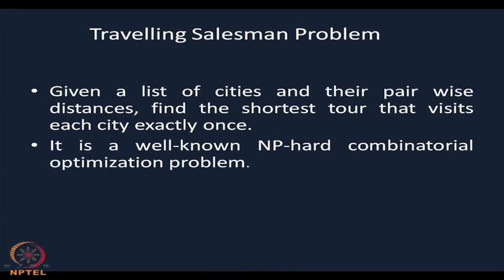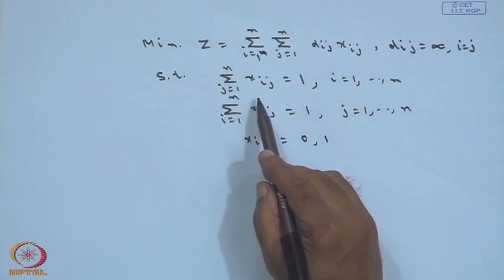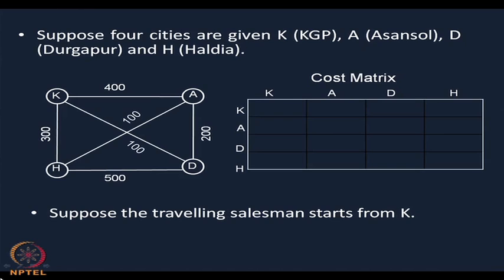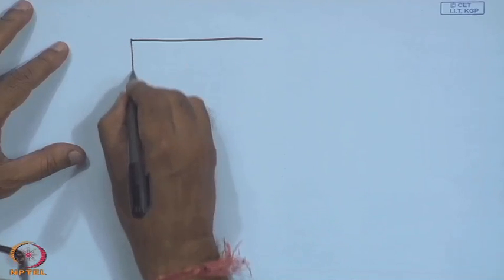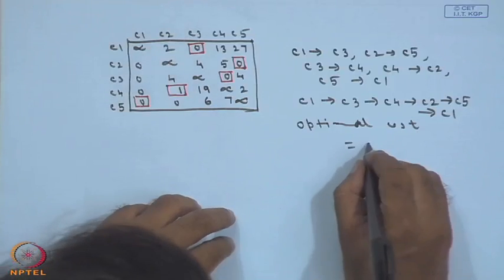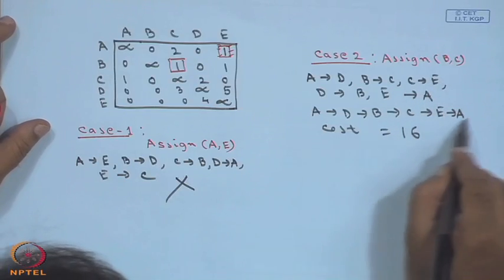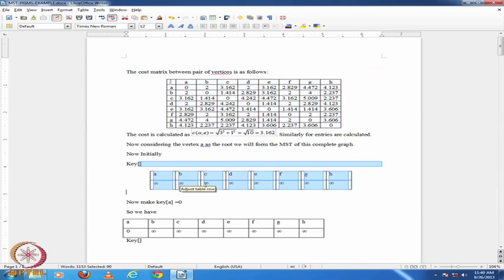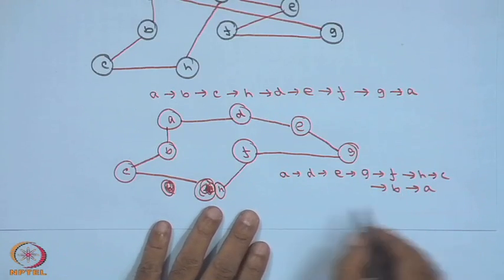Mod-01 Lec-20 Travelling Salesman Problem